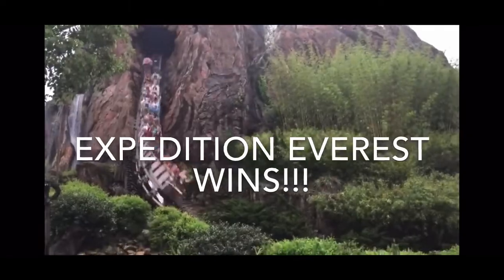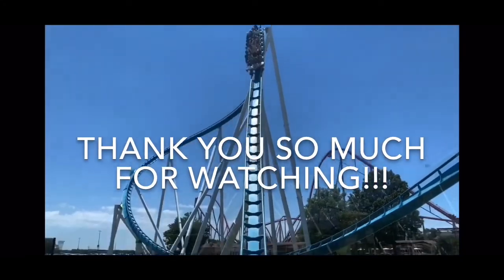Coaster Fight: Expedition Everest Vs Verbolten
Today, two different family coasters are going to battle it out for the top spot!

Also don't forget to check out Themeparkguy Productions on Instagram for more updates and content!